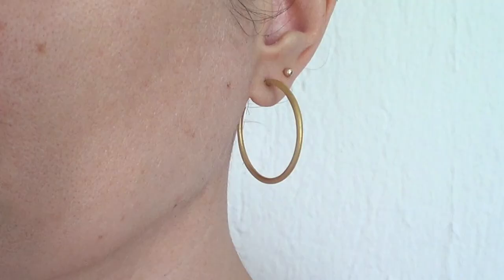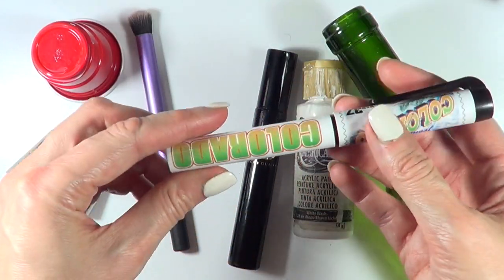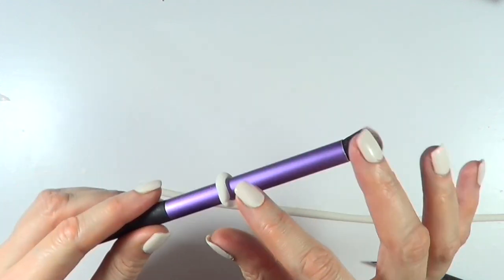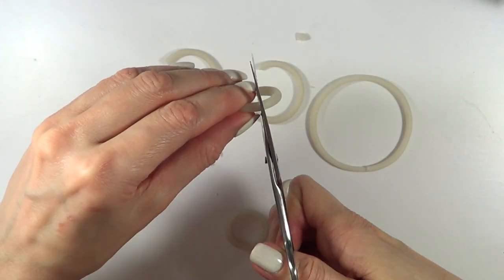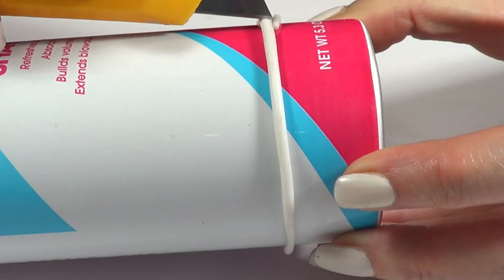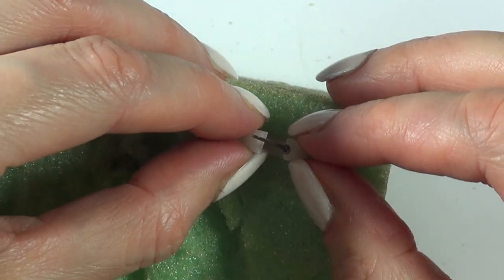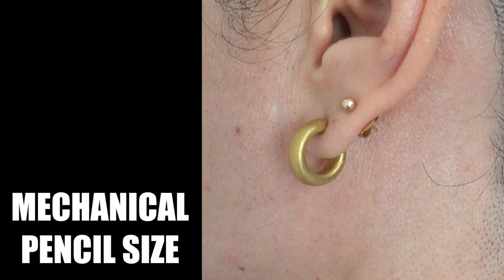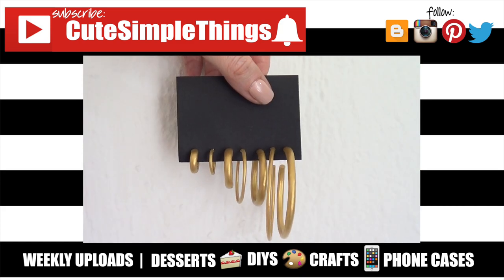DIY Big Skinny Hoop Earrings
Hi guys! Today I thought I share with you how I make hoop earrings, different sizes and different thickness.
Use cutesimplestuff if you re-create it!